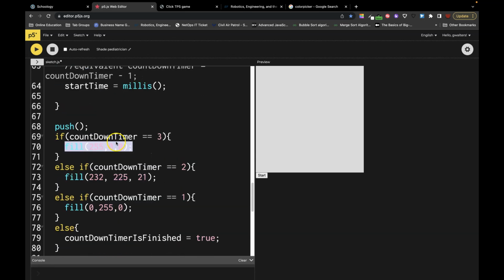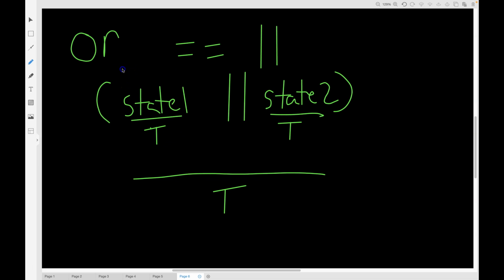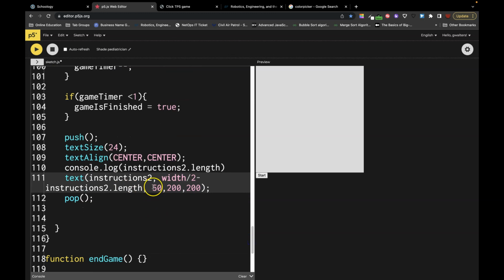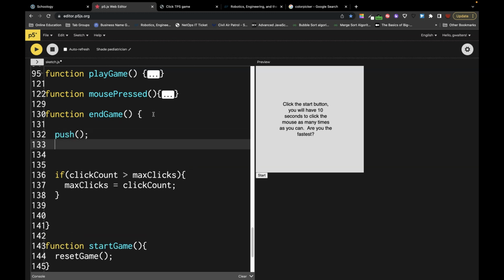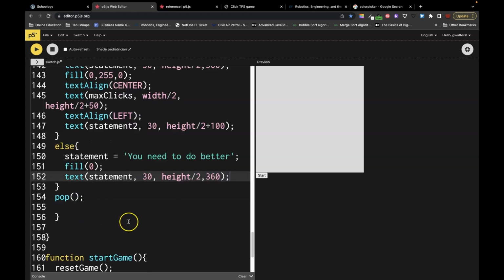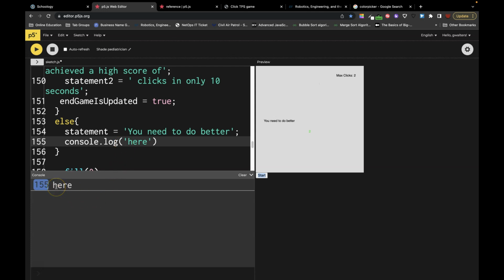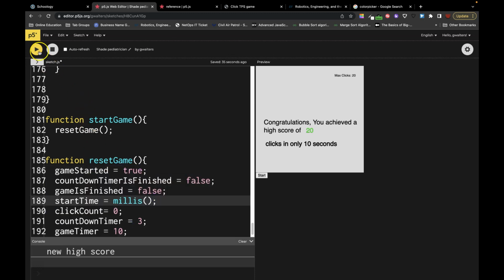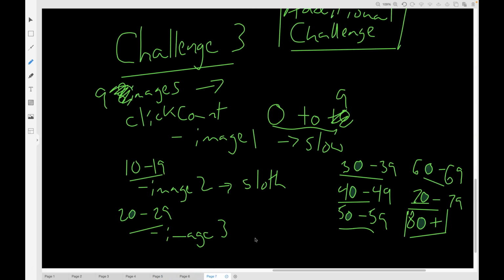4-1: TPS Game Walkthrough Challenge w/Extra Credit (Part 2)